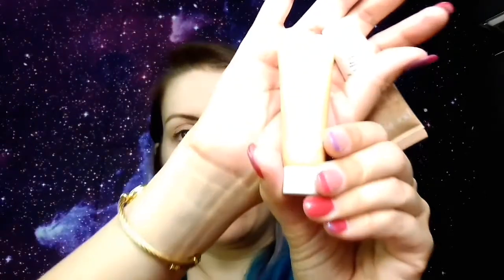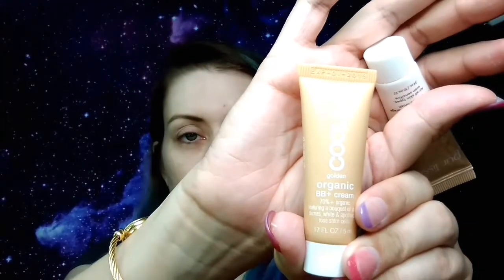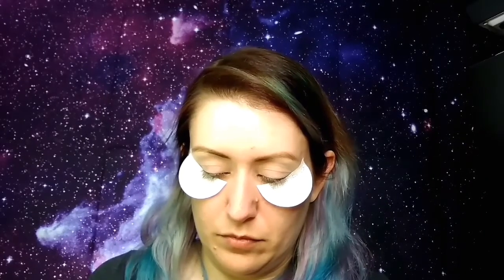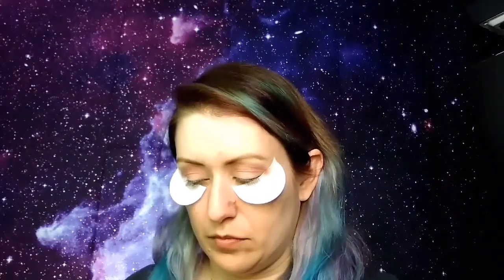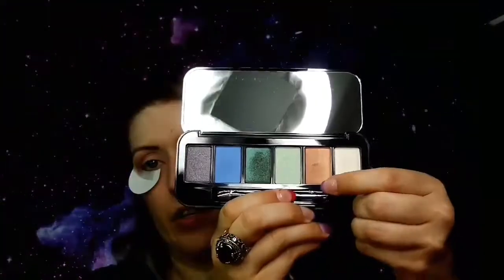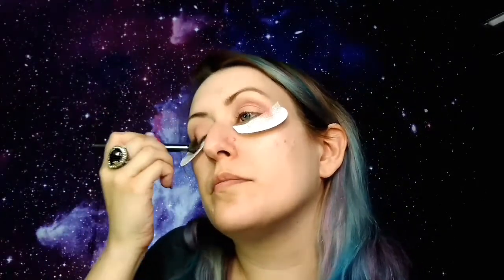Smolder Cosmetics and BB Cream Tutorial - Cammie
Sorry it's taken me so long to get this video uploaded! I finally got it edited. Enjoy!